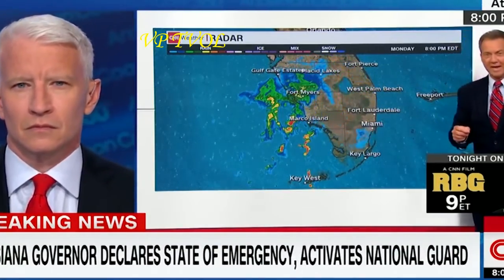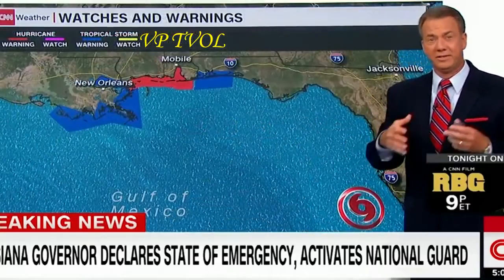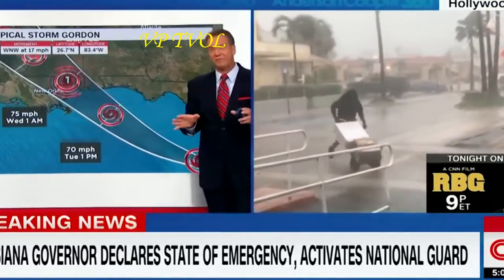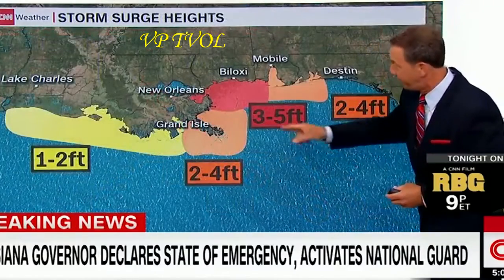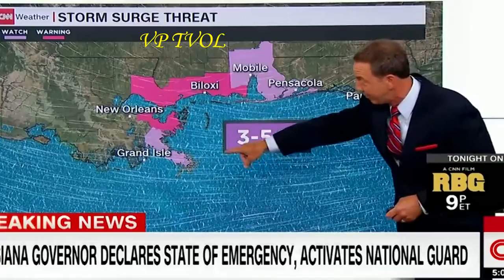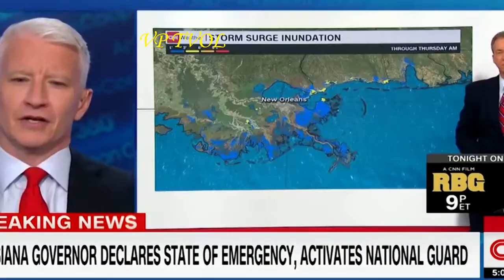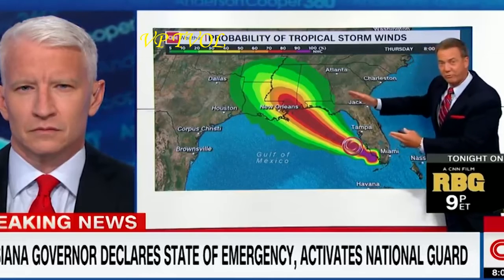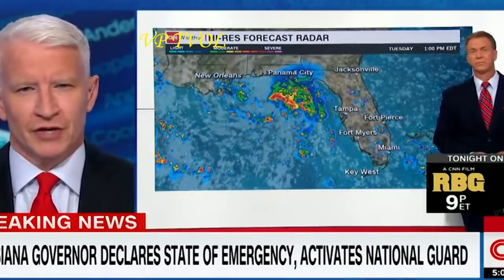Tropical storm Gordon: Hurricane warning issued for Gulf Coast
A hurricane warning was posted Monday afternoon for portions of the central Gulf Coast as Tropical Storm Gordon, which is expected to strengthen, continued its march from the Florida Keys.

The warning covers the Mississippi and Alabama coast, from the mouth of the Pearl River to the Florida-Alabama border, the National Hurricane Center said.

Gordon could be a Category 1 hurricane when it makes landfall Tuesday night. About 2 million people are under a hurricane watch or warning.